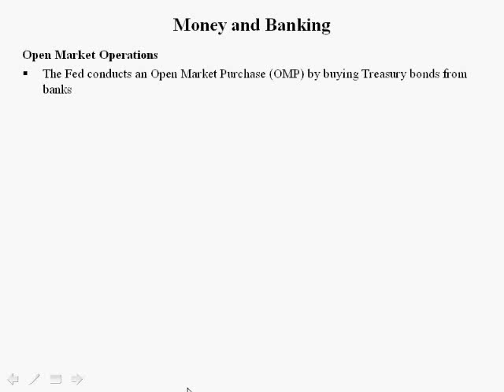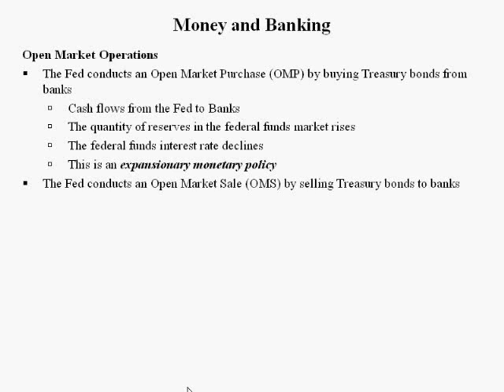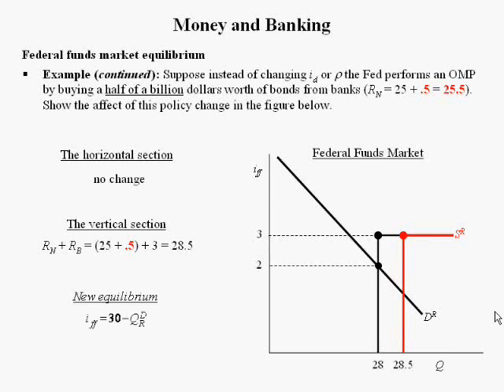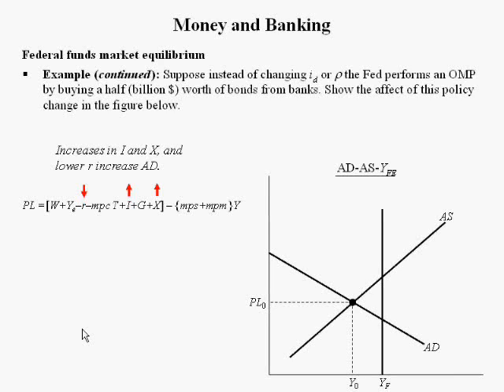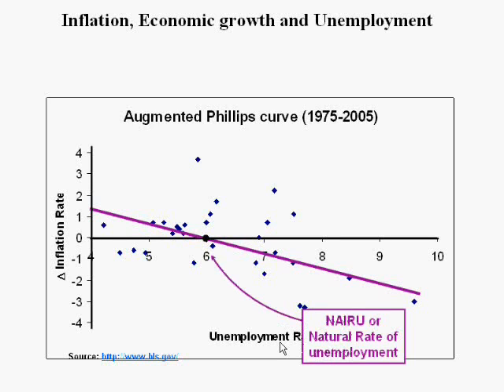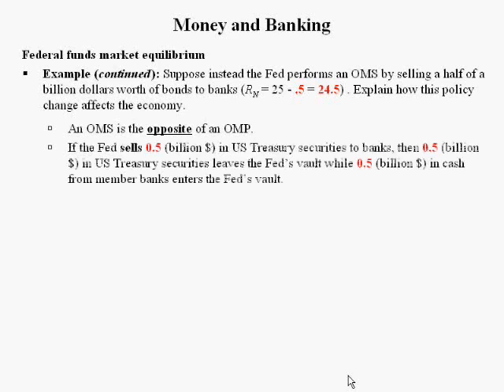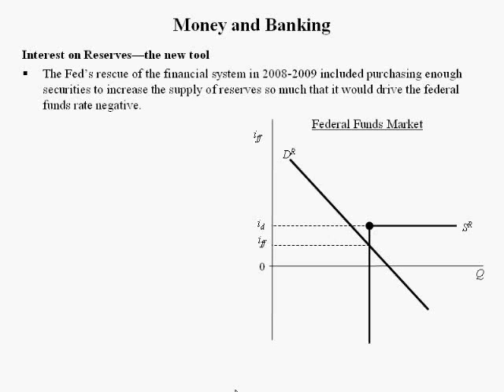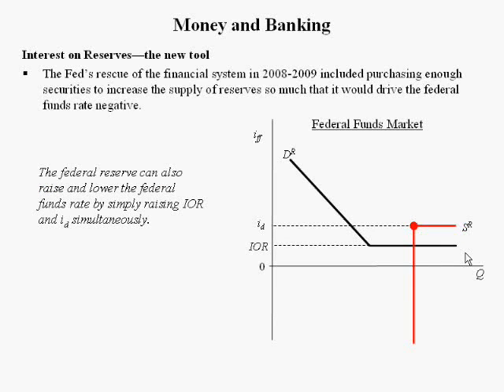Macroeconomics lecture 6 (5 of 6) -- Monetary Policy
Open market operations (0:00), economics of an open market purchase with the federal funds market in normal mode (1:59), and its affect on money supply (3:15) and the price level and GDP in the aggregate demand and supply model (3:38), applying monetary policy using the augmented Phillips curve and natural rate of unemployment (5:00), open market sales (6:32), the financial crisis and interest on reserves with the federal with funds market in crisis mode (7:43), unwinding the Fed's balance sheet (9:56).